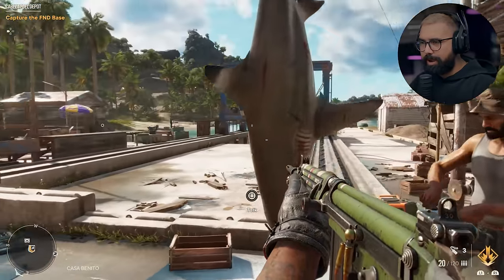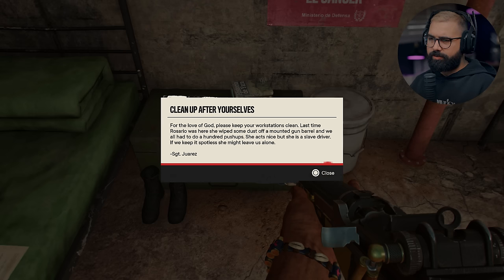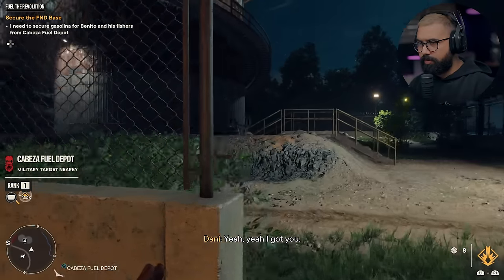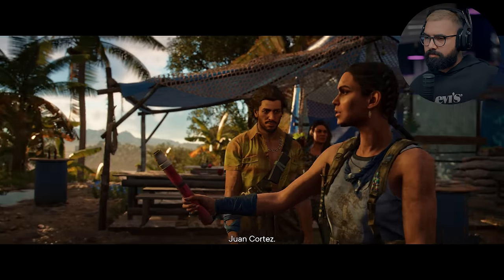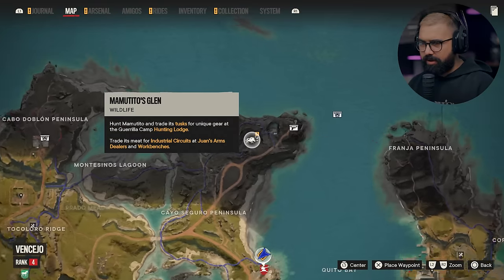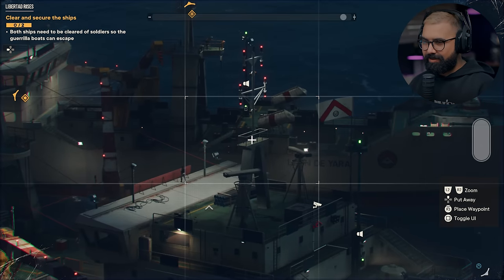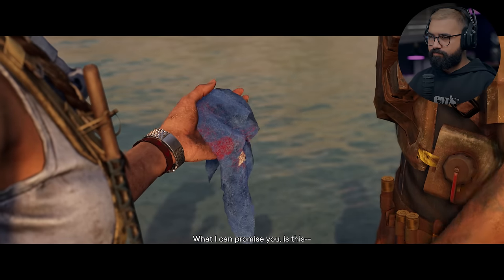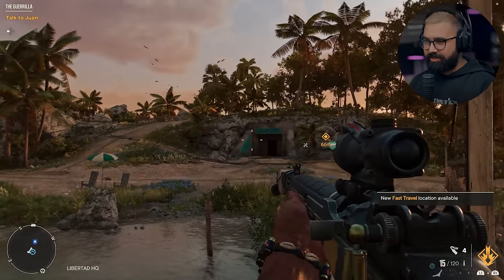Far Cry 6 - Part 2 - THE PRISONER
Fary Cry 6 Walkthrough Gameplay Part 2 (Full Game) PS5 Welcome to the official series of the Fary Cry 6, this series will include the full game story with all upgrades missions review and first impressions. This will be Fary Cry 6 on PS5 Gameplay at 4K 60FPS rednered at 1440P

Thank You Ubisofr for the review code!

Welcome to Yara, a tropical paradise frozen in time. As the dictator of Yara, Antón Castillo is intent on restoring his nation back to its former glory by any means, with his son, Diego, following in his bloody footsteps. Their oppressive rule has ignited a revolution.

EVERYTHING I use to Game:
▶Kontrol Freek:
▶SCUF Gaming:
▶GFUEL:
6800 SW 40th St #282